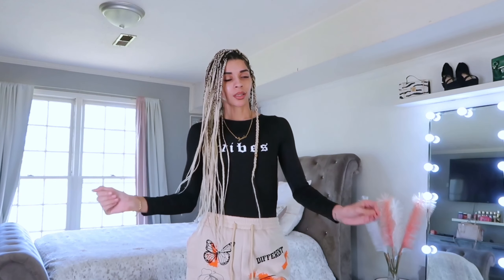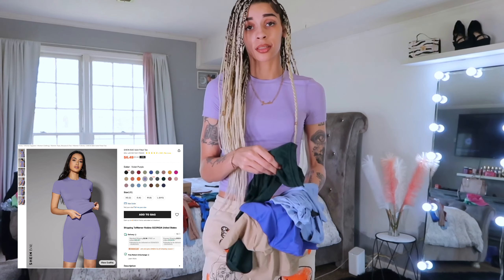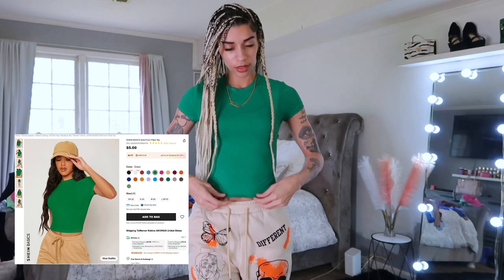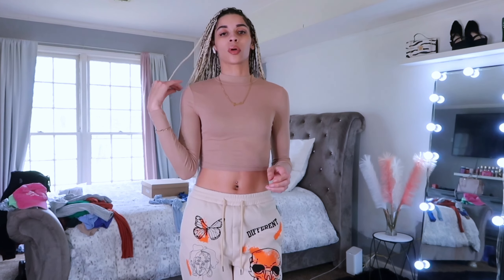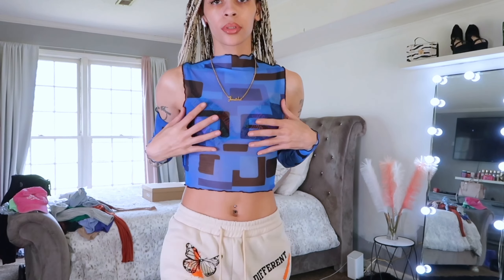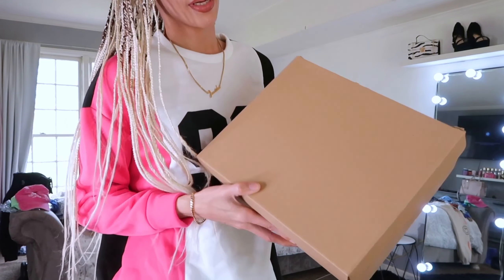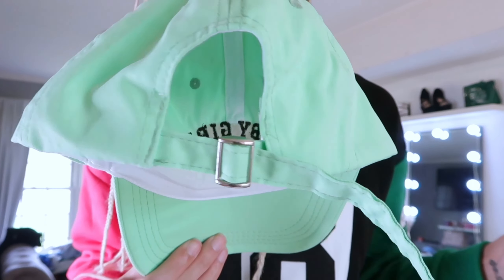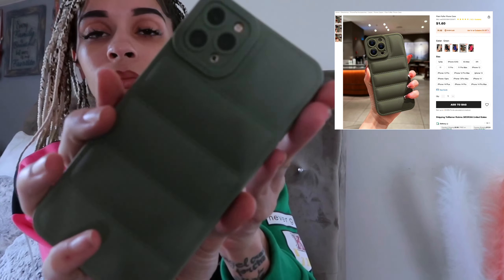*HUGE SHEIN Fall haul (try on + review) | BEST SKIMS dupes?!😱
Hey, love bugs💗👋🏽 all items are linked⬇️🔗.. Get ready for some serious fashion inspo with my latest Shein fall try on haul 2023! I'm excited to show you my favorite picks from @SHEINOFFICIAL and share some cute outfit ideas that you can recreate for any occasion. From statement tops to cute accessories, SHEIN has everything you need to elevate your wardrobe for any season but fall fashion will always have my heart🥹🧡

Whether you're looking for a casual daytime look or a show-stopping outfit for a night out, this SHEIN fall haul has got you covered. I'll also be sharing my honest opinions on the quality, fit, and sizing of each item, so you can shop with confidence.🫶🏽🛍️

New videos are coming every week ♡ watch in 1080p for the BEST quality😍⬇️

♡  CHAPTERS: ♡
00:00 hey ya'll💗
00:55 Unboxing everything!!
02:23 Black bodysuit & graffiti sweatpants
02:36 SKIMS DUPES😍👏🏽
05:04 Long sleeve crop tops
07:23 Blue mesh crop top
07:59 Green Jumpsuit💚
08:41 Pink & Green color block sweater
09:30 Green/Black boots
10:01 HATSSSS!
11:10 Phone Cases📱
13:02 Subscribeeee🫶🏽

♡ CLOTHES: ♡
☆ Black Backless Vibes Bodysuit
☆ Tan & Orange Graffiti Sweatpants
☆ Purple Solid Fitted Tee
☆ Green Solid Fitted Tee
☆ Light Blue Solid Fitted Tee
☆ Dark Blue Solid Fitted Tee
☆ Khaki Solid Fitted Tee
☆ Burgundy Crop Tee
☆ Brown Crop Tee
☆ Bright green Tee
☆ Royal Blue Solid Form Tee
☆ Split Front Crop Tee
☆ Grey Long Sleeve Crop
☆ Long Sleeve Khaki Crop
☆ Long Sleeve blue Crop
☆ Blue Mesh Geo Top
☆ Green Solid Ribbed Knit Unitard
☆ Pink & Green Color-block Sweatshirt

♡ SHOES: ♡
☆ Green& Black Boots

♡ HATS:♡
☆ Pink Brooklyn Hat
☆ Green Brooklyn Hat
☆ Light Green Baby Girl Hat

♡ PHONE CASES: ♡
☆ Green Puffer Case
☆ Brown Heart Pattern Case
☆ Cartoon Graphics Case
☆ Pink Smiley Face Case

☆ 𝑵𝒂𝒊𝒍 𝑩𝒂𝒆 ☆
$5 OFF your order